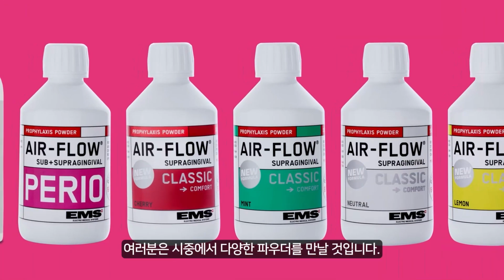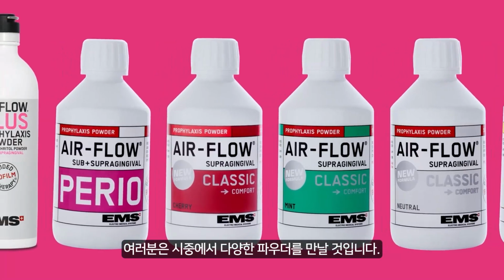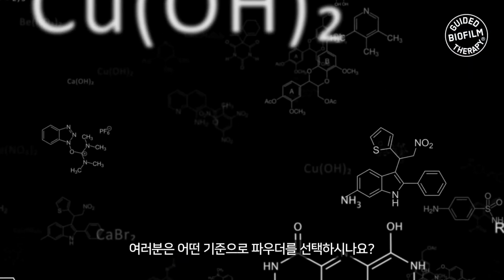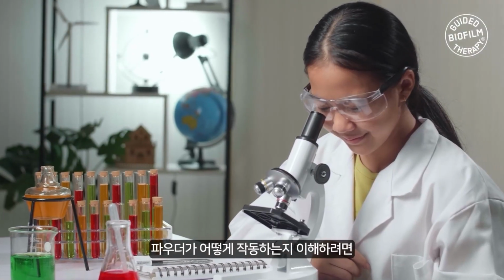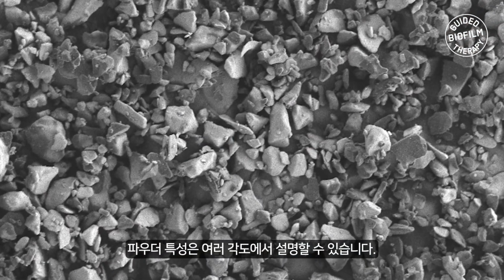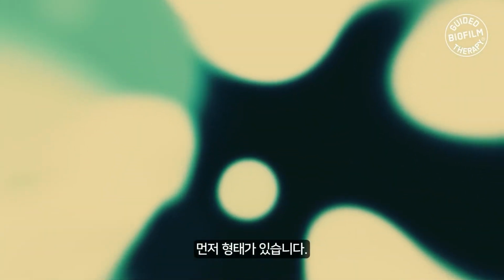📝GBT 마이크로러닝: 에어플로우® 플러스 파우더를 사용해야하는 이유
🦷 에리스리톨 기반으로 만들어진 에어플로우® 플러스 파우더는 효과적이고 탁월한 세정력을 제공합니다.
영상을 통해 에어플로우® 플러스 파우더의 다양한 이점과 적용법을 배워보세요!

💬 생각이나 궁금한 점을 아래 댓글로 공유해주세요!
🔔 GBT 마이크로러닝 에피소드 구독도 잊지 마세요.